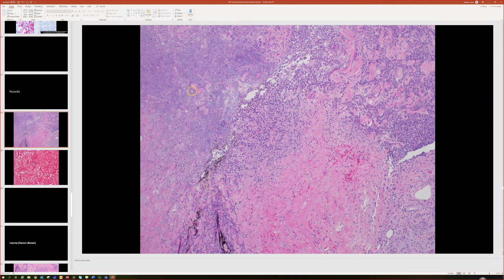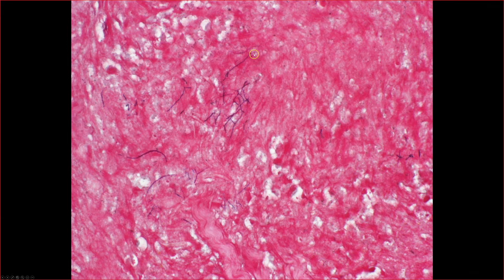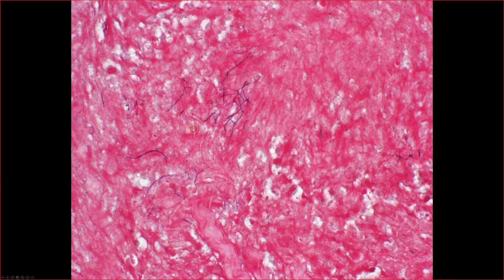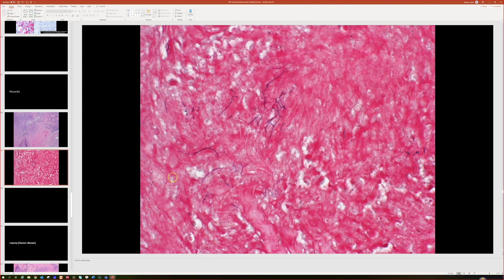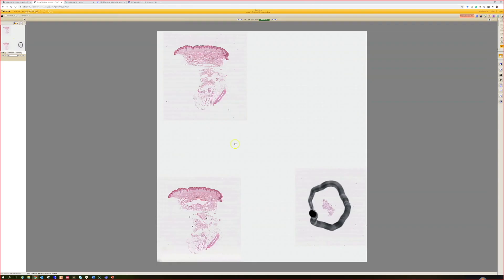Nocardia Infection: Gram-positive, Partially Acid Fast, Aerobic, Filamentous Bacteria